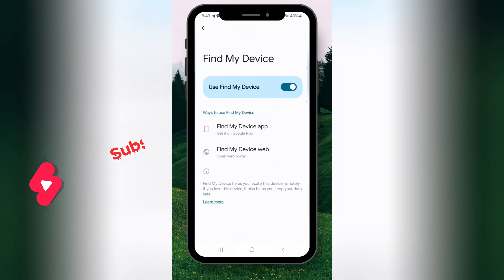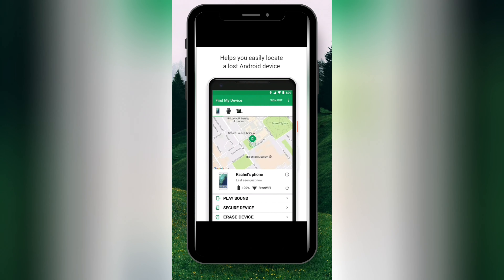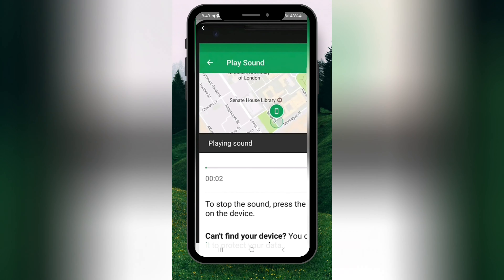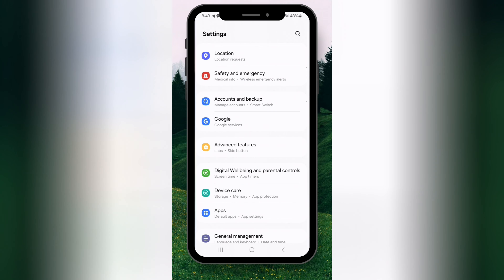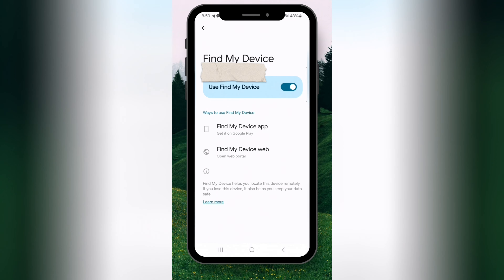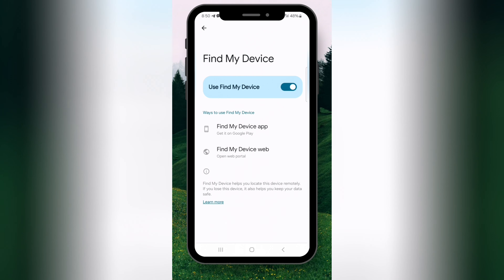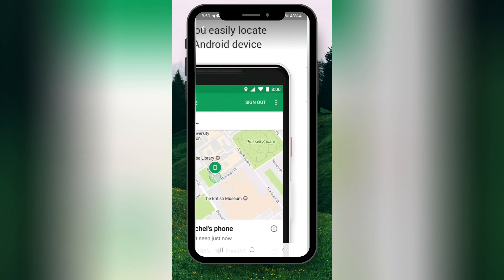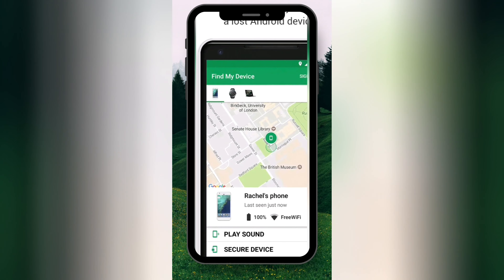🛑Find Phone Settings Important